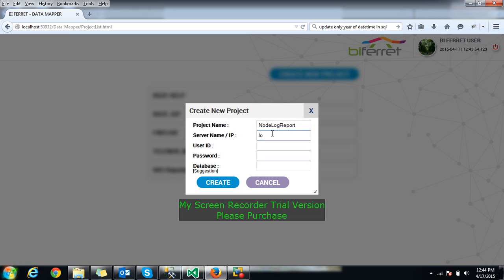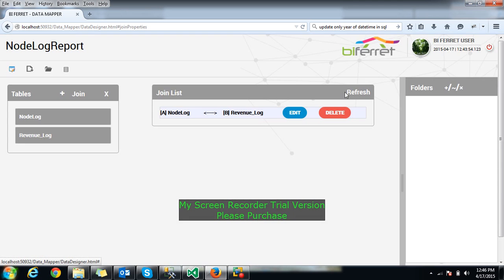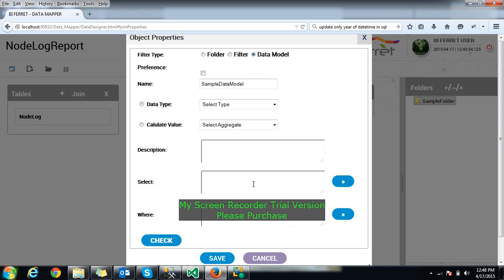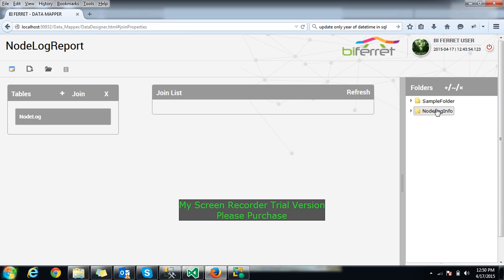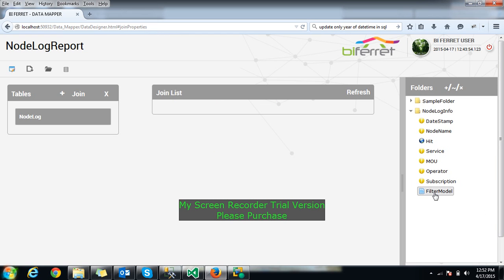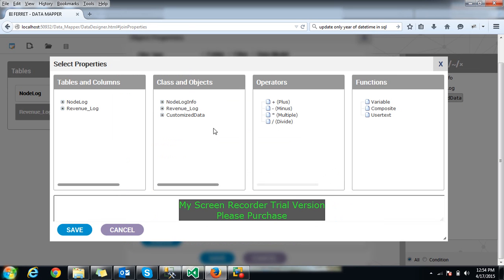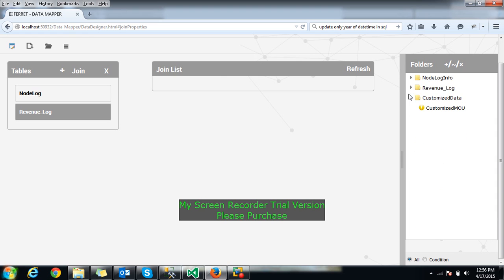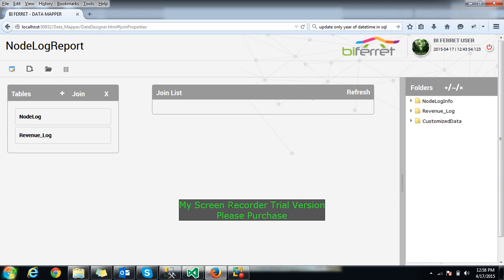BI FERRET DataMapper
The Business Data Mapper allows users to create or transform information into a digestible form in which the best results can be achieved. Data mapping itself is the process by which two distinct data models are created and a link between these models is defined. Its main function is the process of creating data element mappings between different data models. Data mapping is used as a first step for a wide variety of data integration tasks. It also plays a vital role to consolidate multiple databases into a single data source and in identifying redundant columns of data for consolidation or elimination.